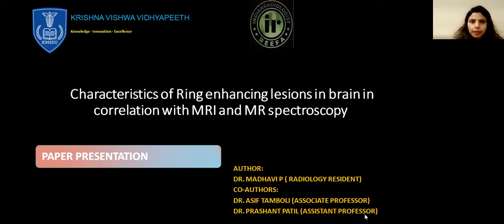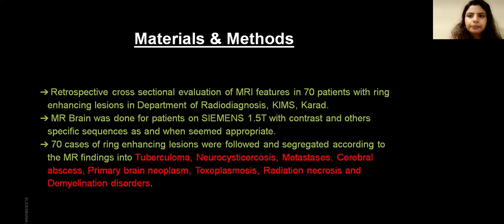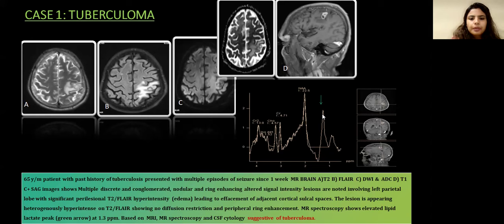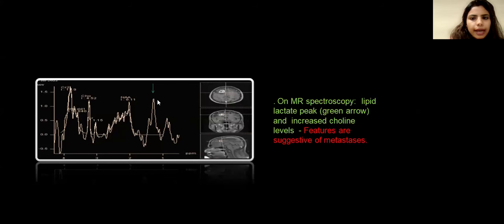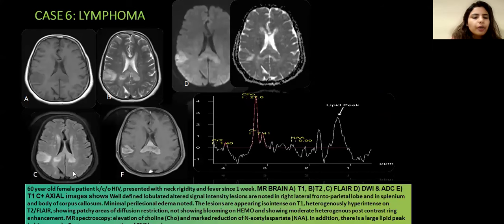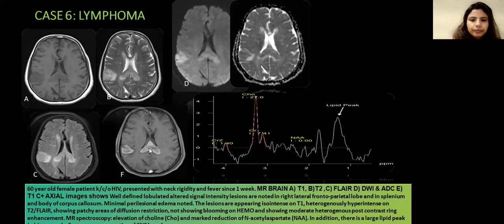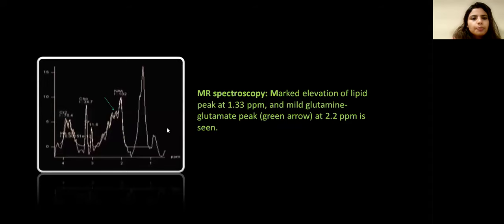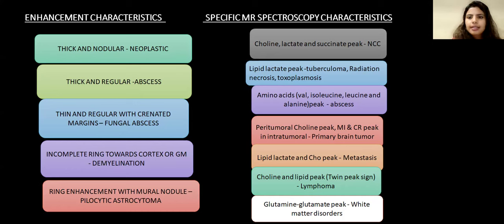Madhavi P | Ring enhancing lesions on MRI - Correlation with spectroscopy